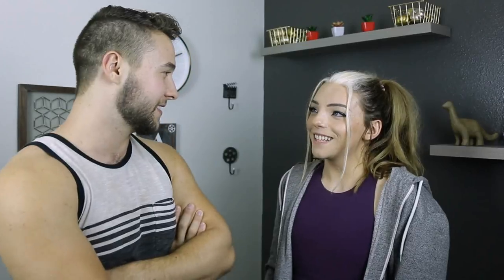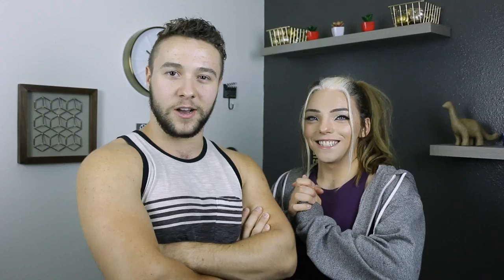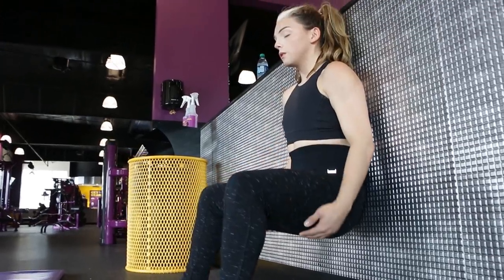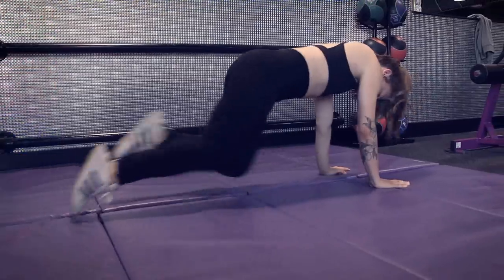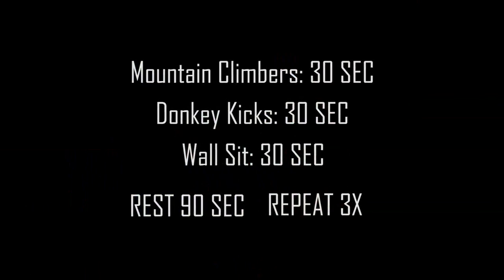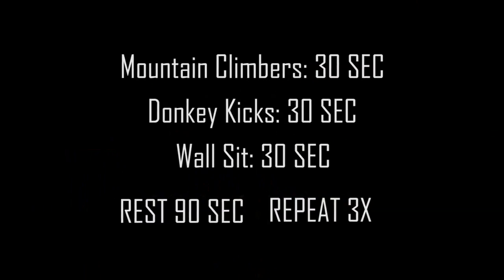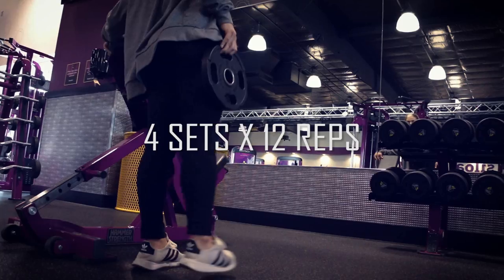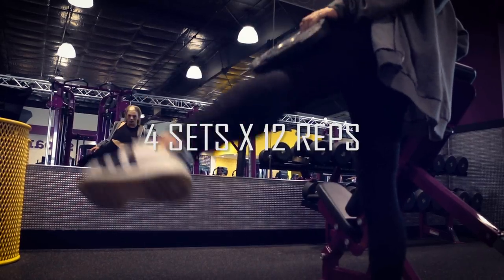BIG BUTT WORKOUT FOR TRANS GIRLS (ft. Stef Sanjati)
Hope you guys like this quick, beginner workout for dat thicc booty!

Full Workout:

Warmup:
-Donkey kicks - 30 sec
-Mountain Climbers - 30 sec
-Wall sit - 30 sec
rest 90 sec, repeat 3x

Squats - 4x12

Hip Thrust - 4x12

Amazon Wishlist

Sebastian Turner
Colcord, OK
74338